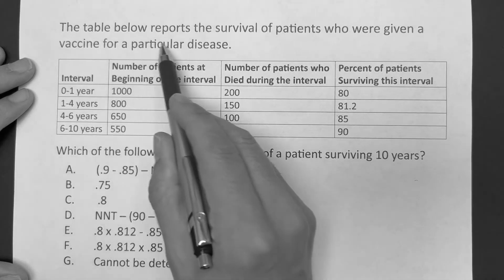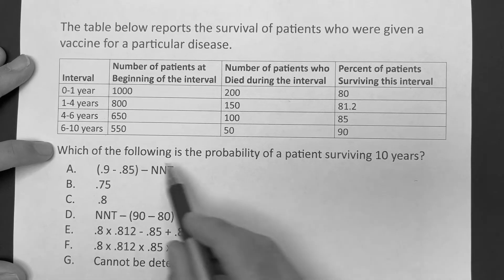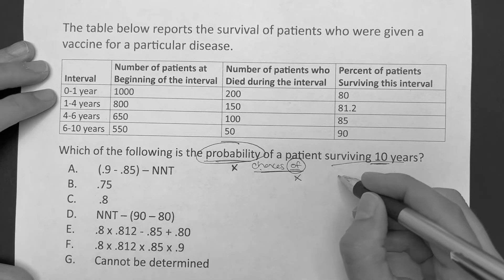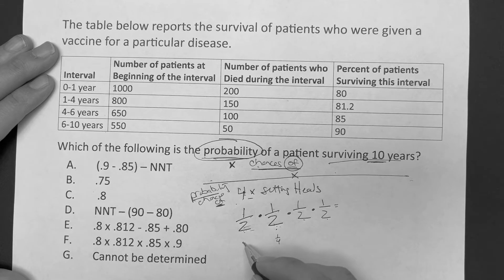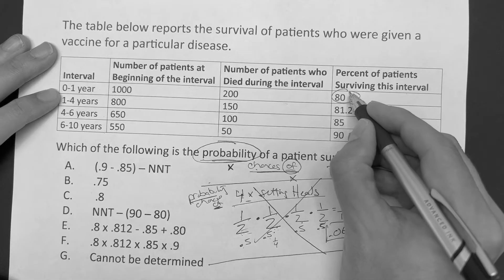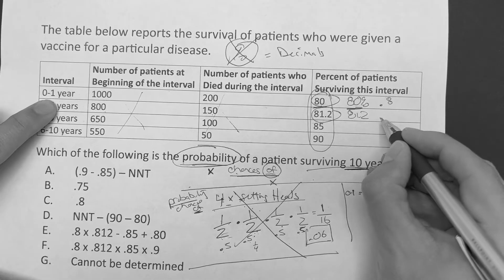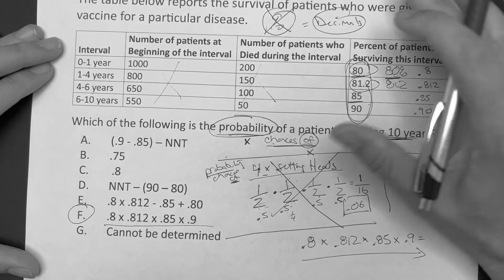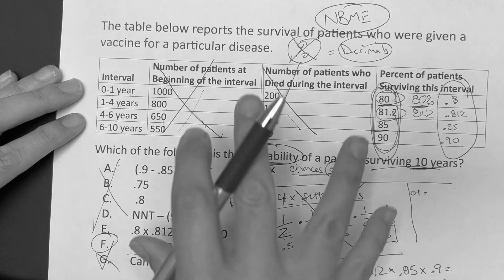USMLE HOW TO HANDLE TOUGH (BIOSTATS) QUESTIONS? DON'T FEAR ANYTHING.